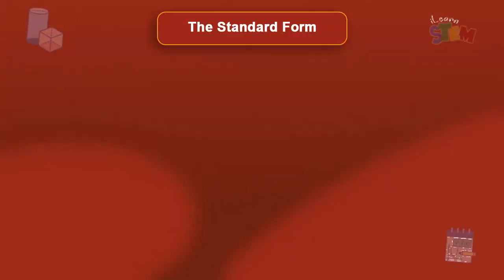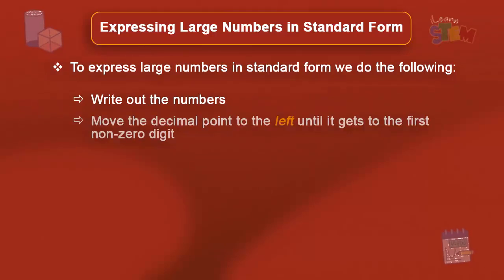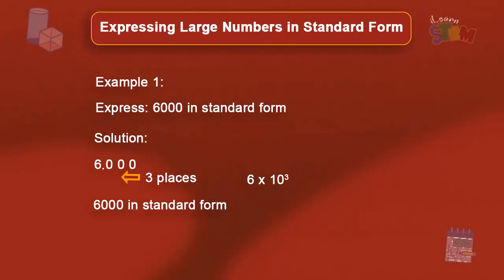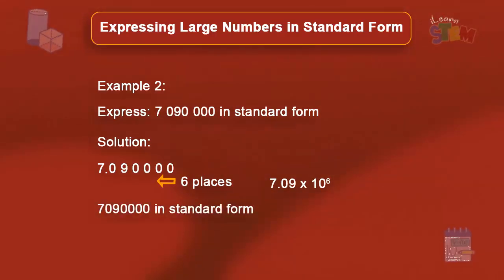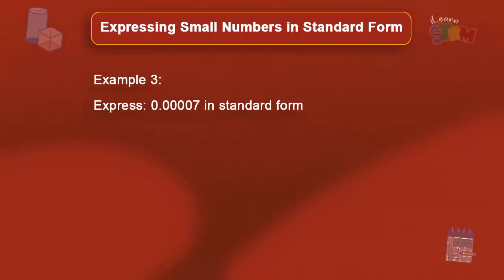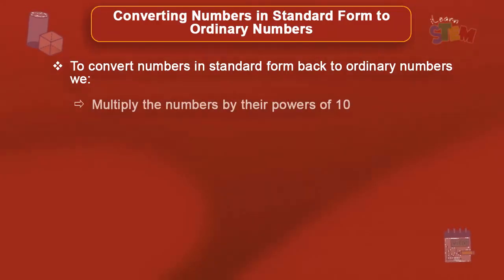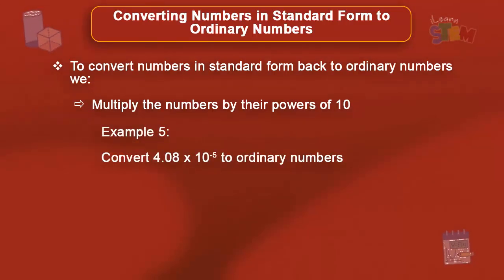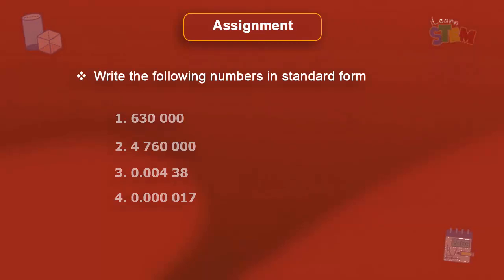The Standard Form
In this video, we break down Standard Form (Scientific Notation) in the simplest way possible. You’ll learn how to write very large and very small numbers in standard form, how to convert between ordinary numbers and standard form, and how to solve standard-form calculations step-by-step.

Perfect for students, teachers, exam preparation (WAEC, NECO, IGCSE), and anyone who wants to master Standard Form quickly.

What Standard Form means

How to write numbers in the form

Rules for positive and negative indices

Converting large numbers to standard form

Converting small/decimal numbers to standard form

Multiplying and dividing numbers in standard form